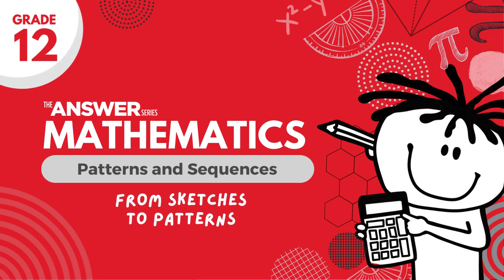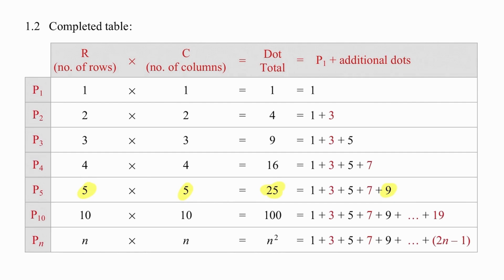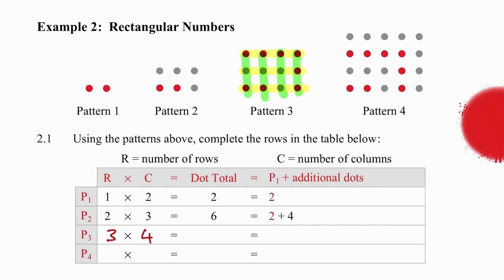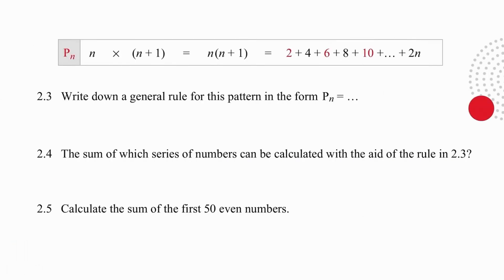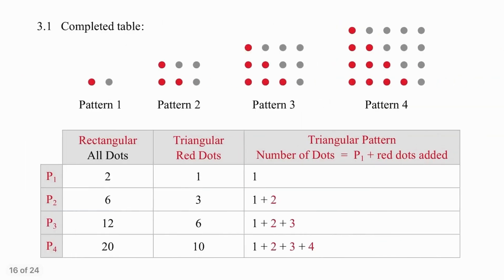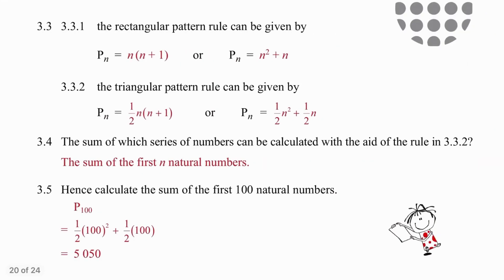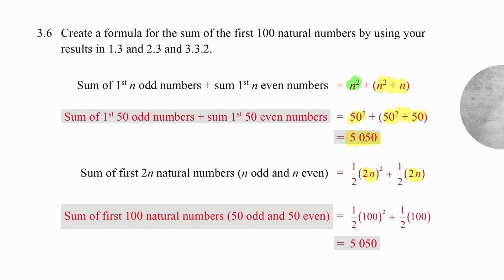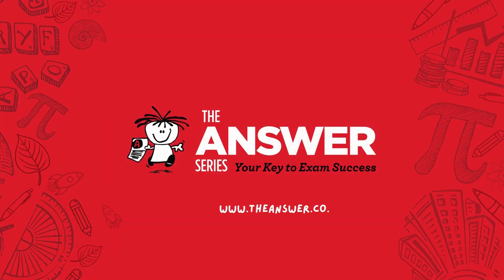GRADE 12 MATHS PATTERNS & SEQUENCES – From Sketches to Patterns #3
Visual layouts of numbers, represented by dot patterns, and the development of formulae that are needed.  These numbers include squares, as well as odd, even and natural numbers.

• Page 4.6: Ex 4.3 – Questions 9 – 14
Gr 12 Mathematics 2-in-1
• Page 4: Classic Patterns – Questions 1 & 2